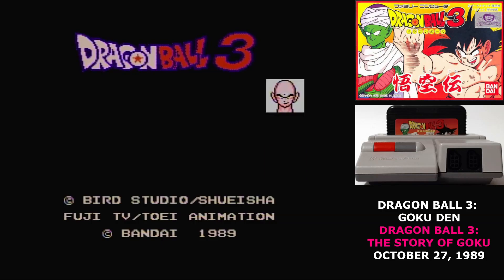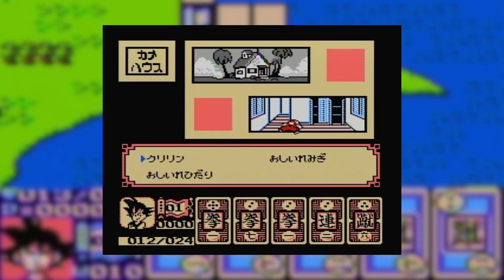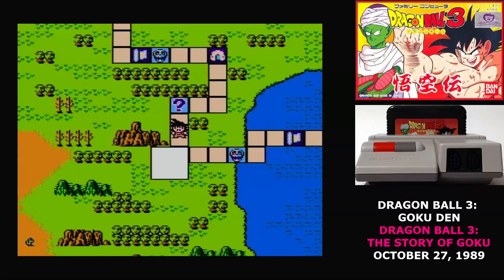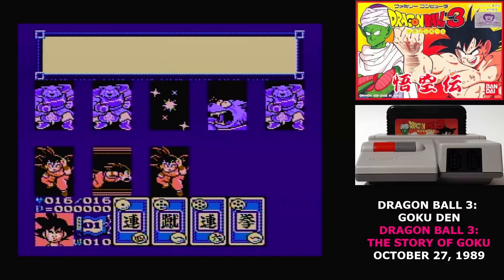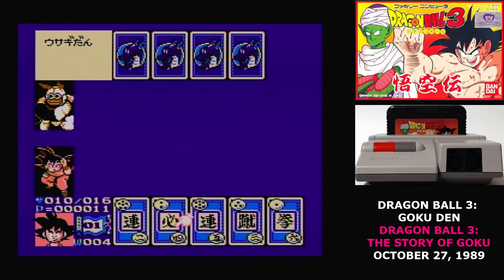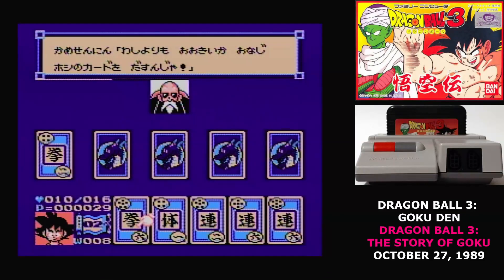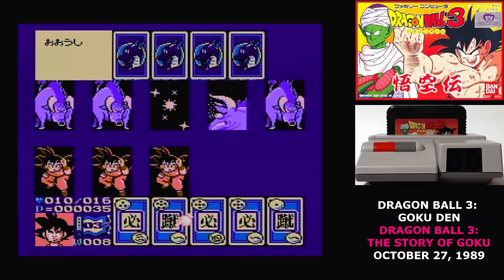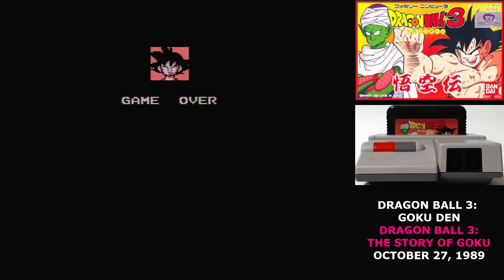Famidaily - Episode 0540 - Dragon Ball 3: Goku Den/Dragon Ball 3: The Story of Goku (ドラゴンボール3悟空伝)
The third game in the series is the exact right time to reboot it.